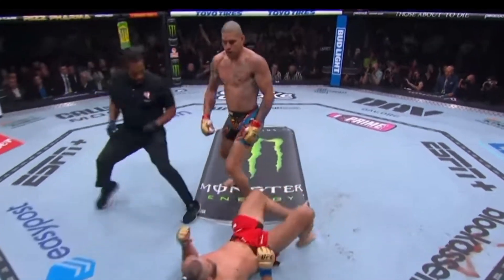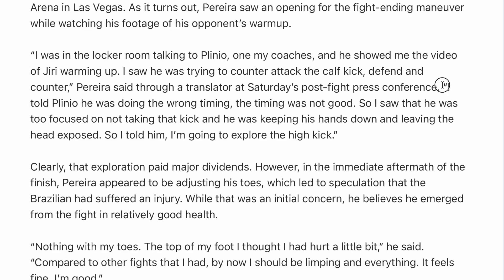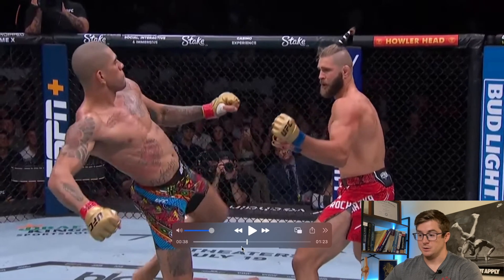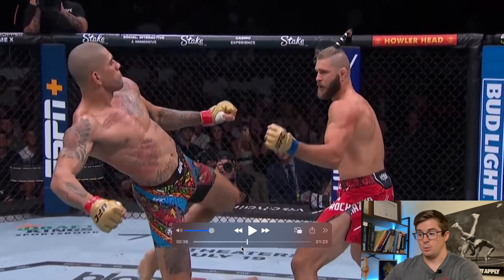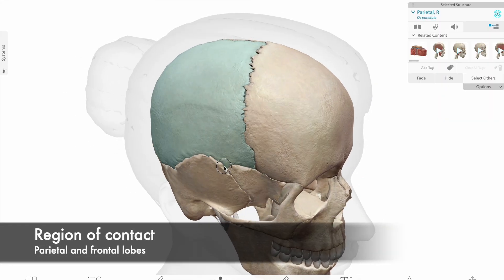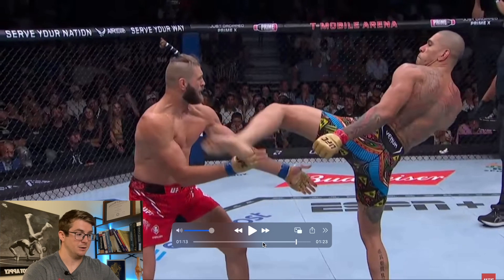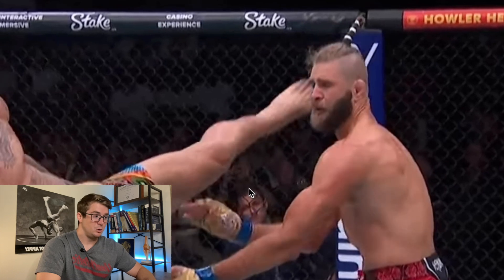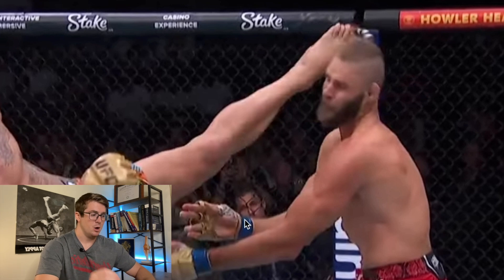Biomechanical Analysis of Alex Pereira’s Knockout vs Jiri Prochazka (Toe Injury Breakdown Included)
This is a quick breakdown of the biomechanics and associated anatomy behind Alex Pereira's KO against Jiri Prochazka at UFC 303.